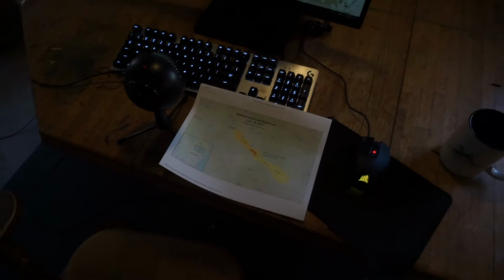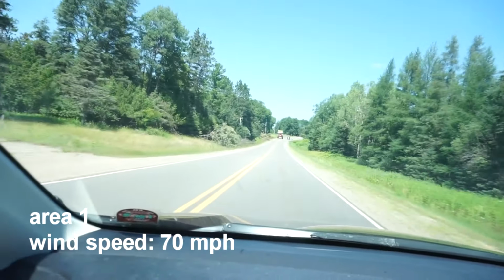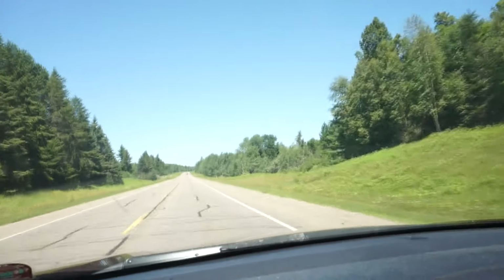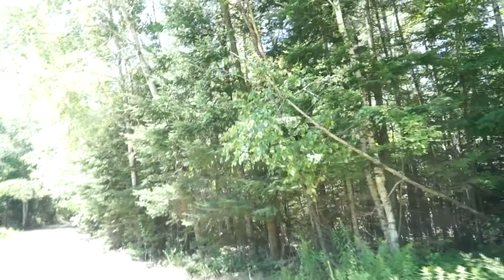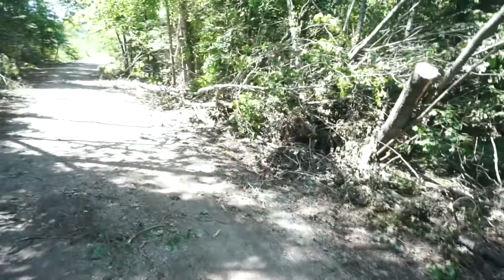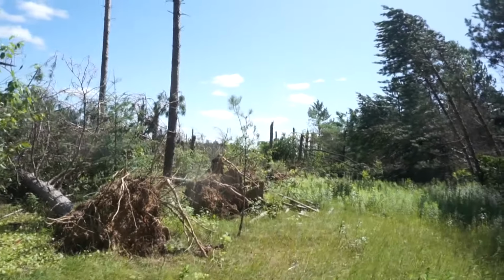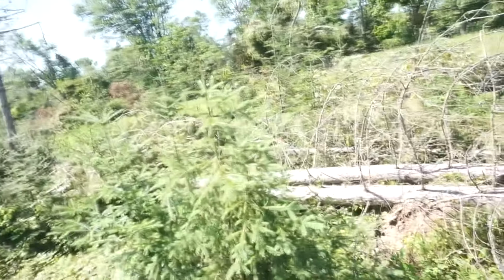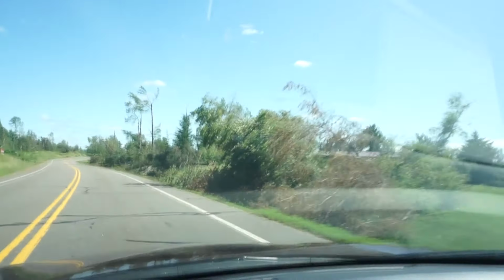The power of a macroburst.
On July 19 2019 a derecho formed pushing through Wisconsin, at some points the downdraft was so strong it caused whats called a macroburst the straight line winds in this area exceeded 100 mph and snapped tens of thousands of trees.